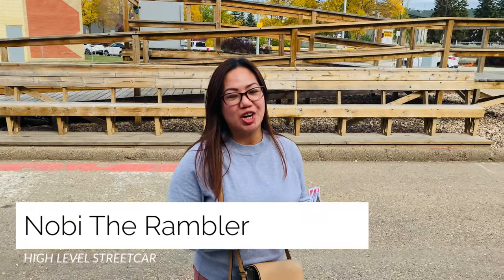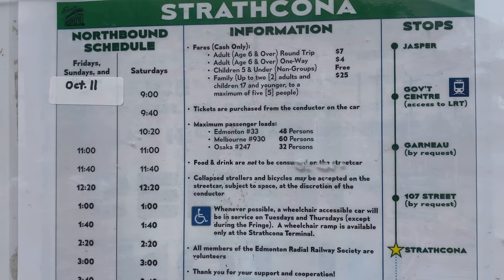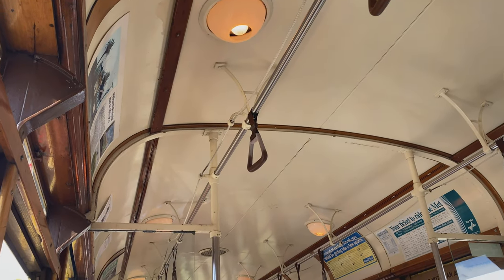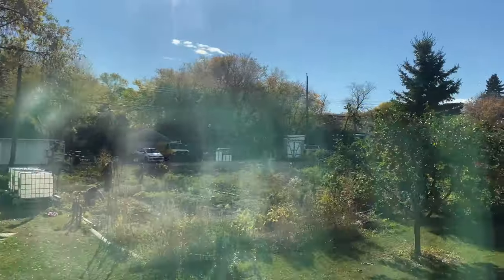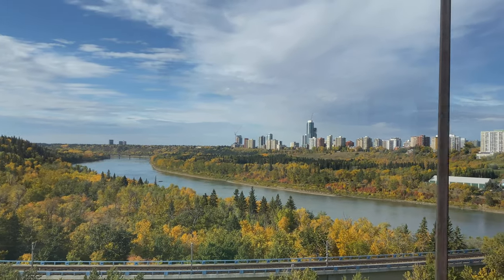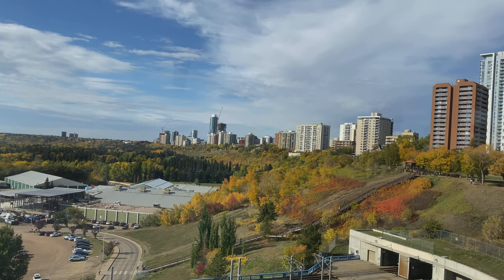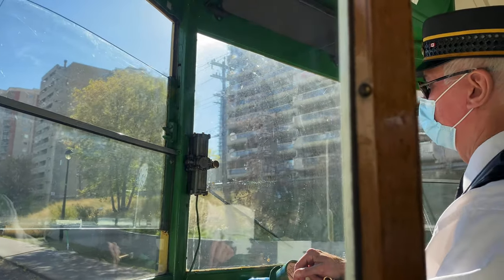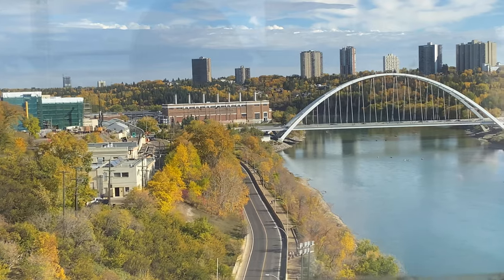HIGH LEVEL BRIDGE STREETCAR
Experiencing the best historic streetcar ride in 1912. You will see the spectacular view of Edmonton Downtown and the River Valley. Indeed it was a fantastic experience even just few minutes ride.